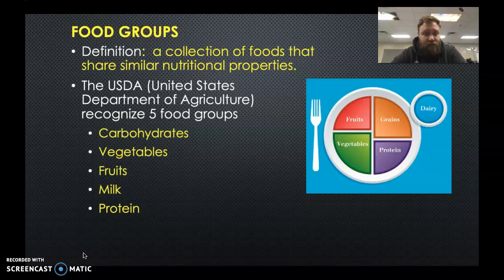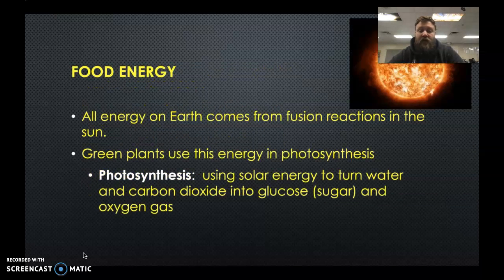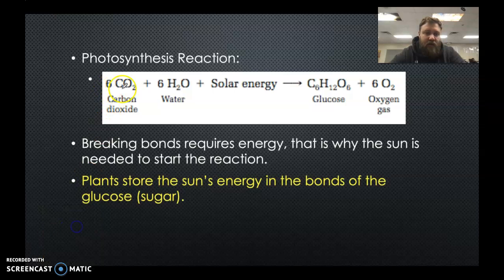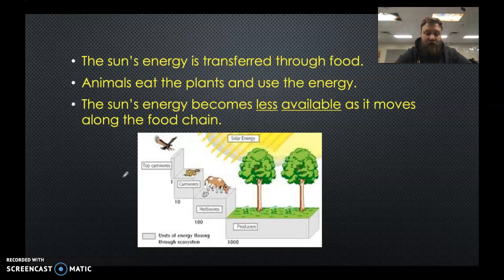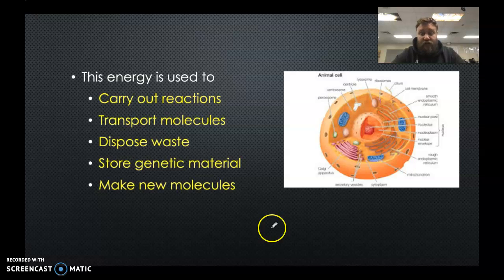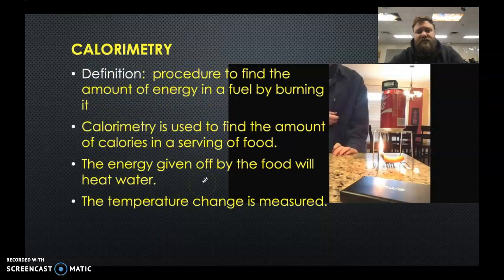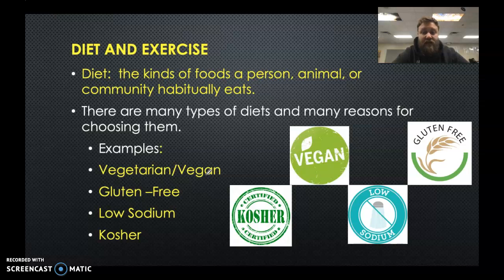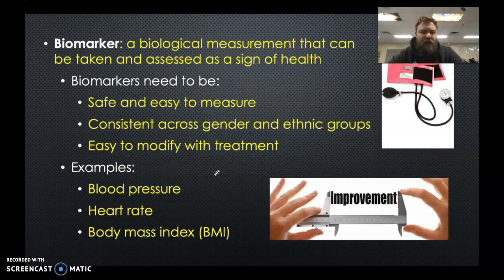Food Groups and Energy Notes